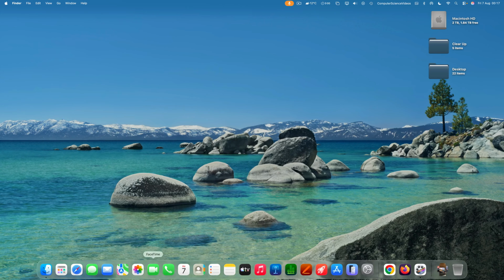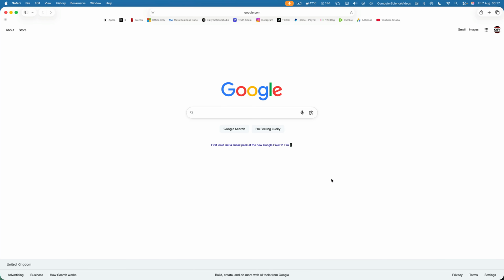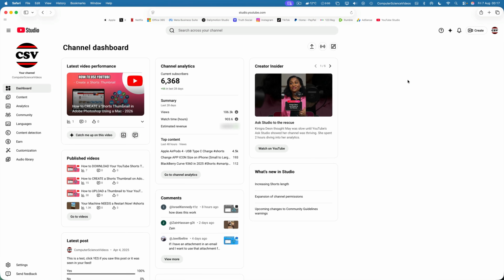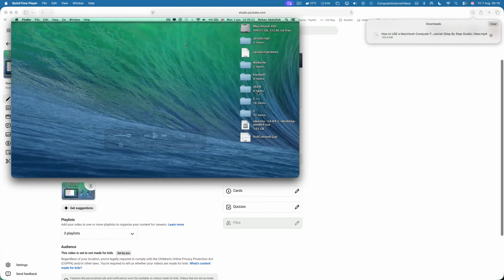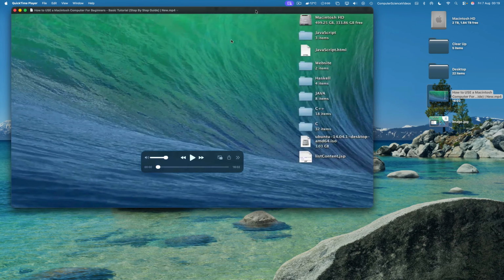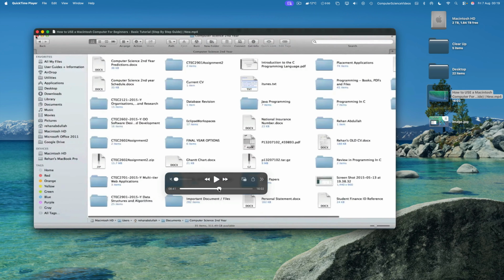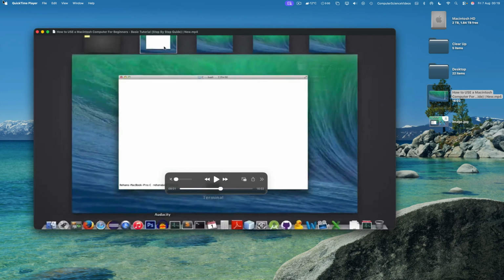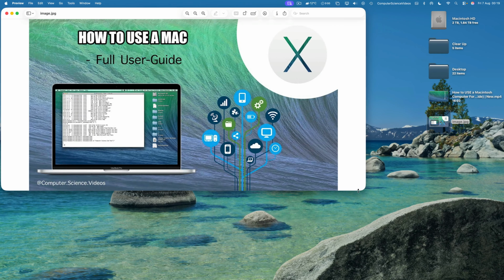How to SAVE Your YouTube Video & Thumbnail To Your Mac - 2026